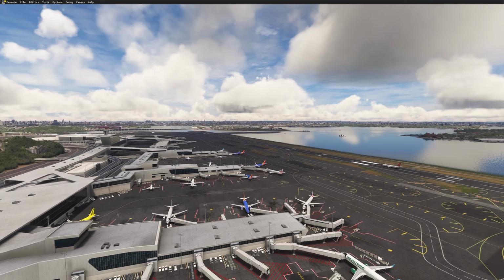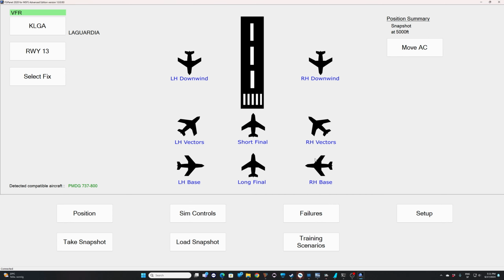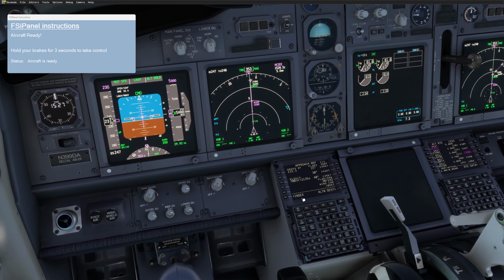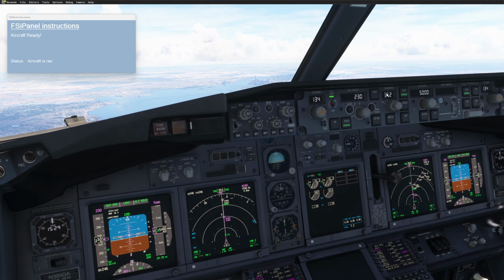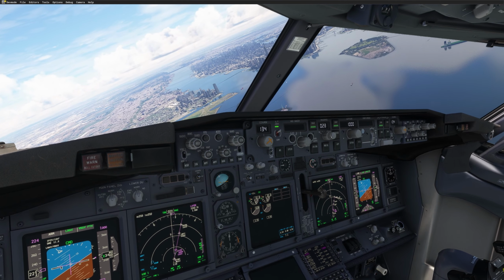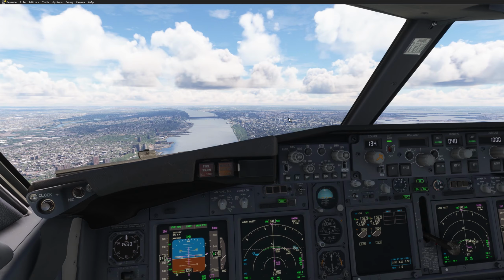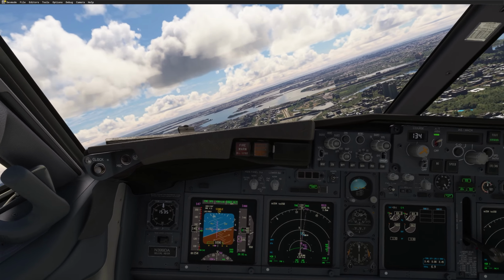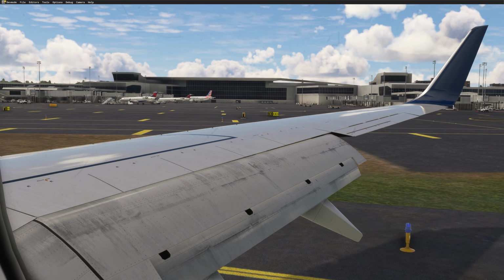Master the River Visual 13 Approach at KLGA with PMDG 737 | Importing Snapshots Tutorial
Join me in this step-by-step tutorial where I show you how to import a snapshot and execute the iconic River Visual 13 approach at LaGuardia Airport (KLGA) using the PMDG 737. This detailed guide will help you master one of the most challenging and scenic approaches in the aviation world.

🚀 In this video, you will learn:

How to import and utilize snapshots in your flight simulation setup.

Detailed procedures for flying the River Visual 13 approach.

Tips and tricks for managing the PMDG 737 during this visual approach using full automation.

Whether you're a seasoned pilot or just starting out, this tutorial will enhance your flight simulation experience and help you tackle the River Visual 13 with confidence.

Links:
FSiPanel River Visual 13 Snapshot for PMDG 737-800 :

Chapters:
00:00 - Introduction
00:54 - Importing a snapshot
02:37 - Moving the aircraft for the approach
04:24 - Briefing River Visual 13
06:15 - Flying the approach